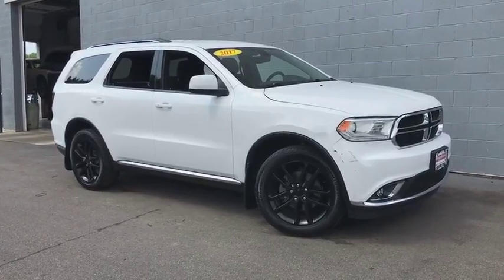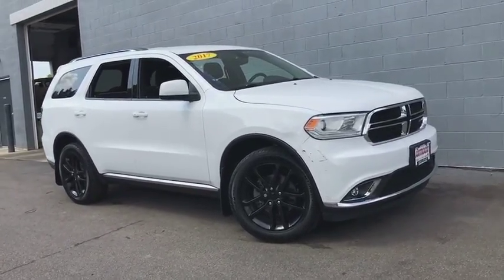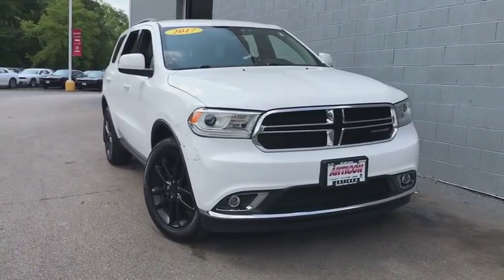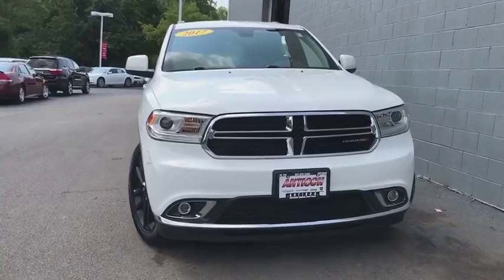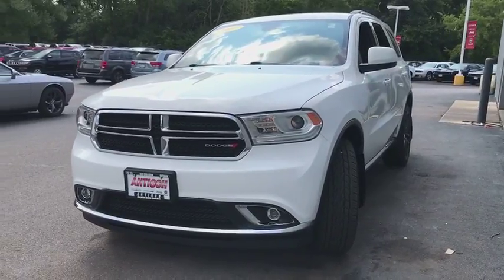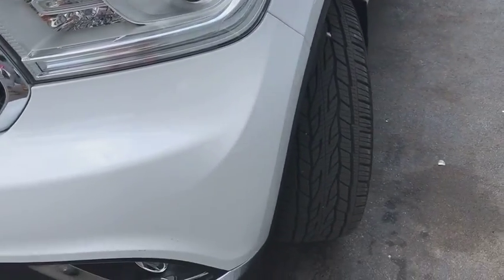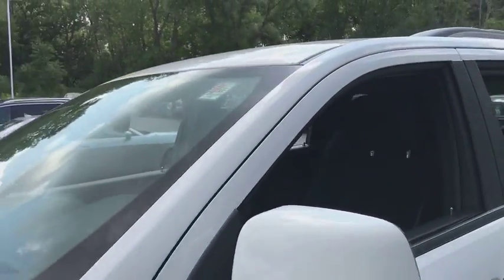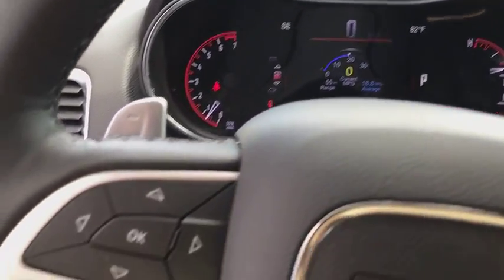2017 Dodge Durango Antioch, Gurnee, McHenry, Fox Lake, IL Kenosha WI 15588N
White Knuckle Clearcoat Used 2017 Dodge Durango available in Antioch, Illinois at Antioch Chrysler Dodge. Servicing the Gurnee, McHenry, Fox Lake, IL Kenosha WI area.   Used

AWD. Priced below KBB Fair Purchase Price! We make it easy !!! We are excited to offer you great quality vehicle at a competitive and affordable price. We offer new, used and cerified Chrysler, Dodge, Jeep and RAM vehicles. Come visit Wrangler headquarters! We also carry an extensive selection of used cars, trucks and SUVs by other manufacturers. Our experienced and certified sales staff can point you in the right direction based on your individual vehicle needs. We also offer competitive financing, top tier service and a fully stocked inventory of Chrysler, Dodge and Jeep automotive parts. Recent Arrival! Odometer is 1538 miles below market average!2017 Dodge Durango SXT 4D Sport Utility White 3.6L V6 24V VVT 8-Speed Automatic AWDReviews:* Unusually spacious third-row seats; 8.4-inch touchscreen is one of the best in the class; assertive acceleration with the V8 engine; exceptional towing capacity for a crossover; real off-road capabilities with 4WD and low-range gearing. Source: Edmunds